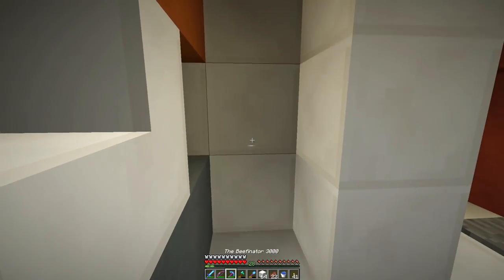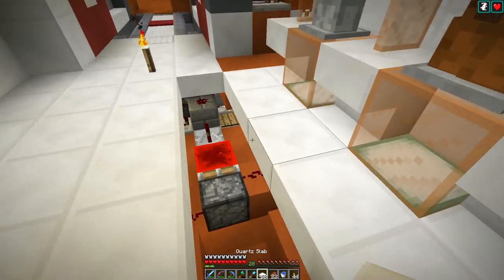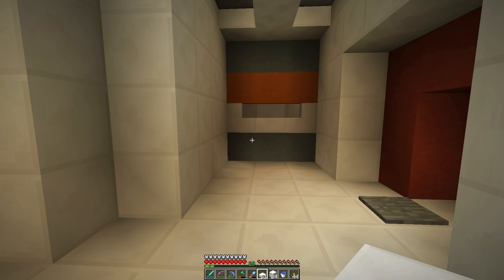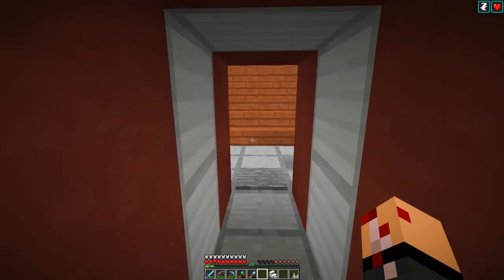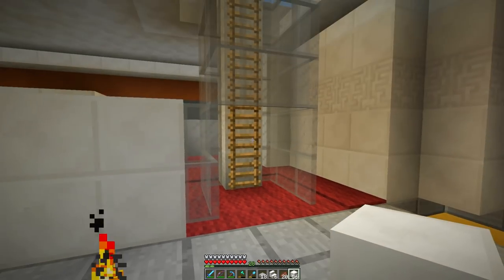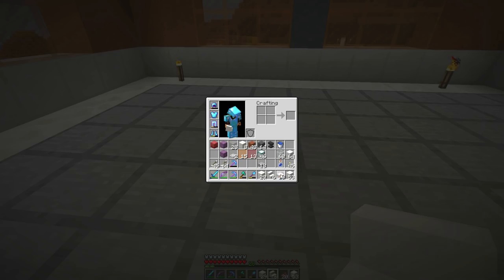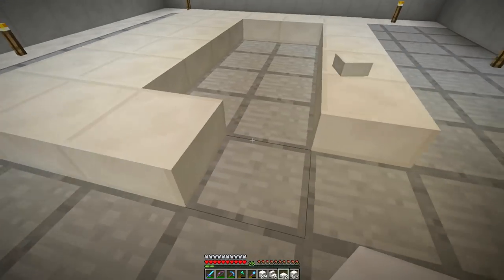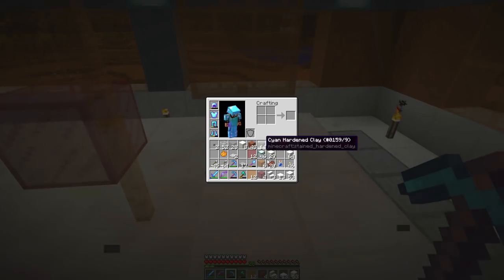Hermitcraft (Minecraft) - EP50 - Conference Room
In this episode:
Back at Area Beefy-One! Doing some details and starting our conference room!